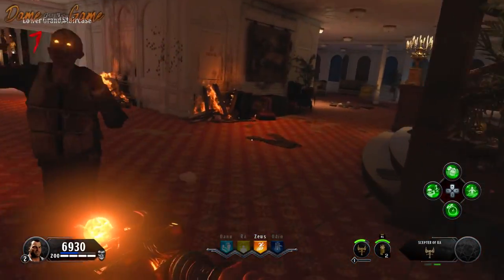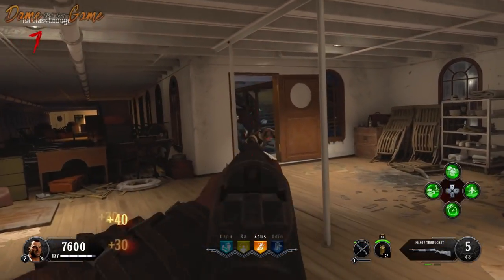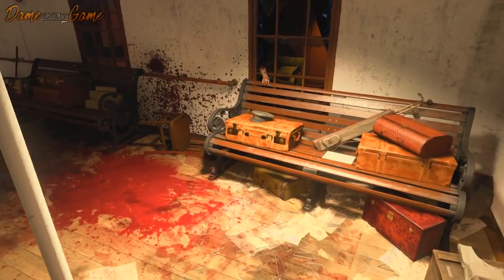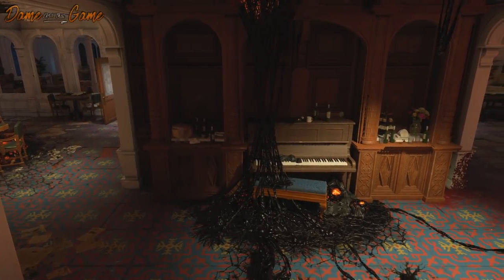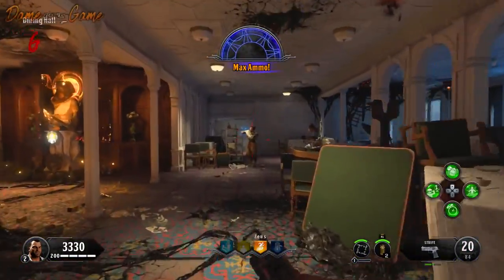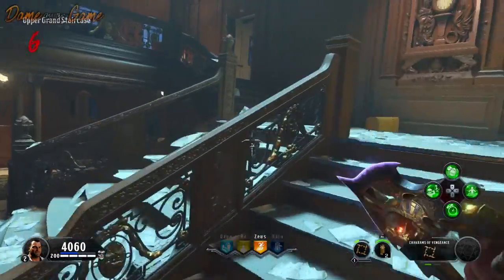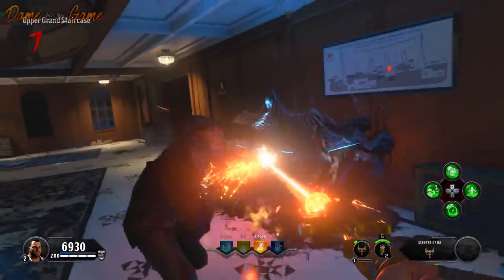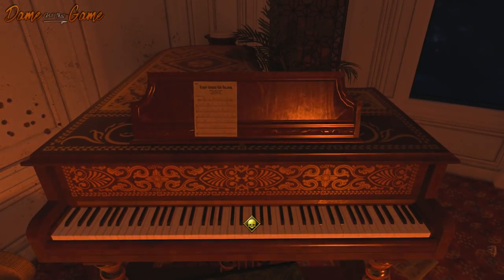GET SPECIAL WEAPONS FROM MYSTERY BOX + NEW MUSIC EASTER EGG (Voyage Of Despair Black Ops 4 Zombies)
► How To Get 6 PERKS In Black Ops 4 Zombies (IX FREE PERKS EASTER EGG Tutorial / Guide)

(CREDIT)